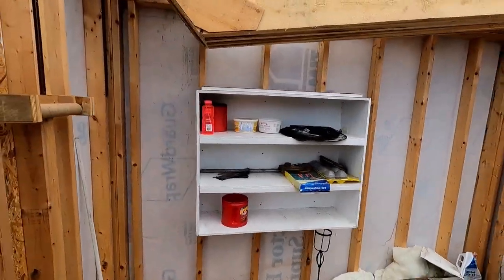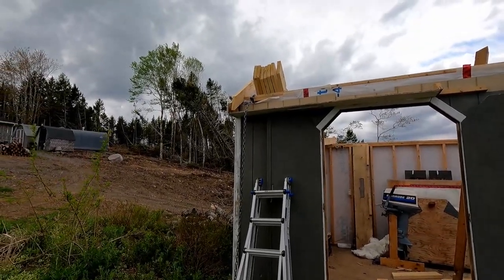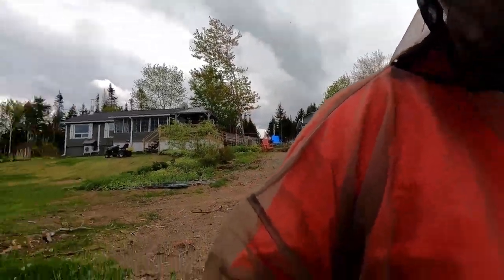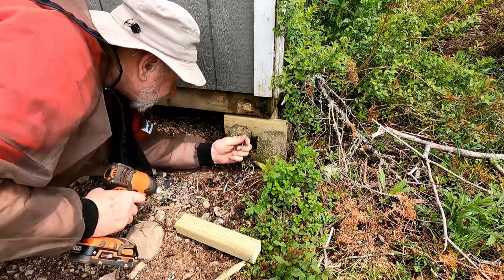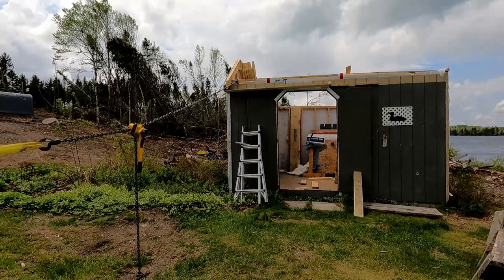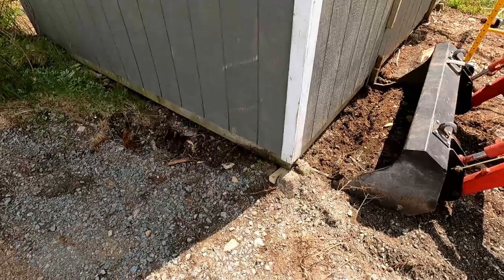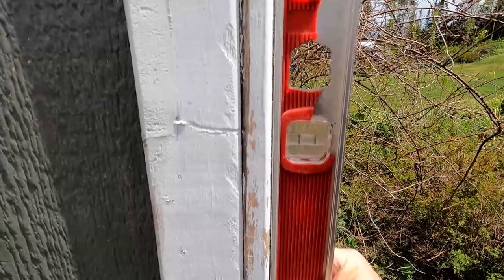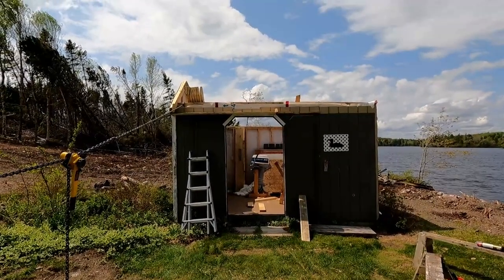Plumbing the Boat House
The Boat House rebuild continues and today I try and get the building a little bit more plumb in preparation for the roof rafters and sheathing.

The boys did a fine job last weekend getting the front wall back in place.  But the corners of the building aren't plumb.  It's been my experience that if you start off with a  building that isn't square or plumb, the roof will be pretty messed up too!!

So I try and get the building a bit more square and try to get it as plumb as I can.  The poor boat house has suffered a lot of racking and twisting from the tree that fell on it and then sitting like that for so long didn't help either.

I did manage to get it a bit more plumb, square and true, but it's far from where I would like it to be.  Not too sure if more work could help it or not.  We'll see I guess.

Let me know what you think.  Have you ever tried to re-square and re-plumb a building?  How did you cope with the 'little' out of square and plumb issues you faced?  LOL  It'll be interesting to see how the roof goes on.

Please 'thumbs up' me and leave me some comments.  It sure helps my videos get noticed and my channel grow.